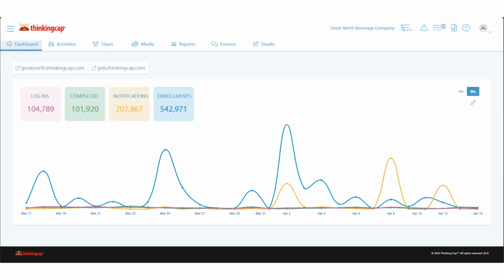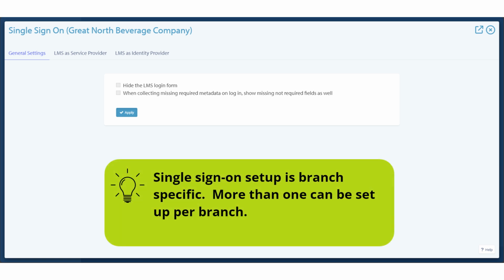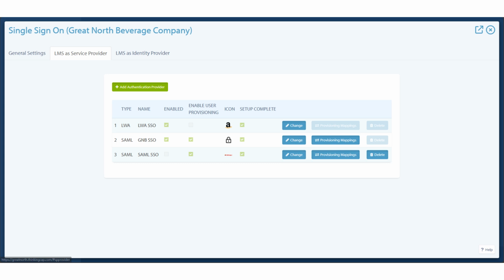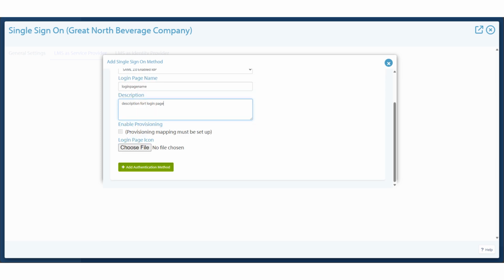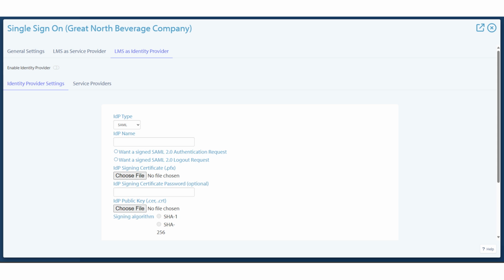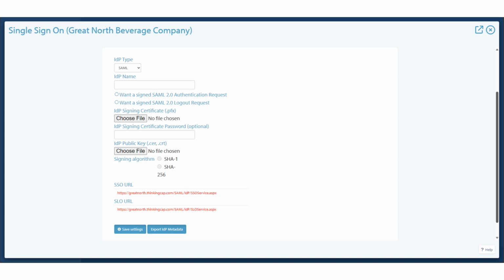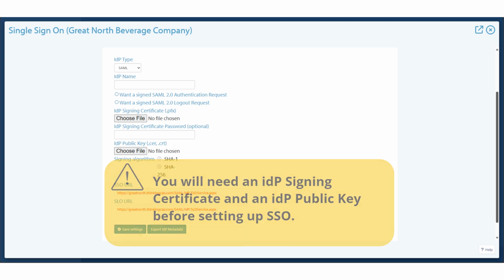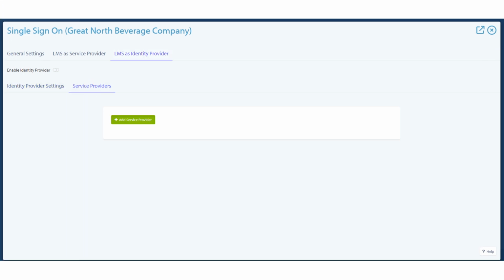Security: SSO Basics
In this lesson learn how to set up single sign-on with Thinking Cap as either an identity or service provider.